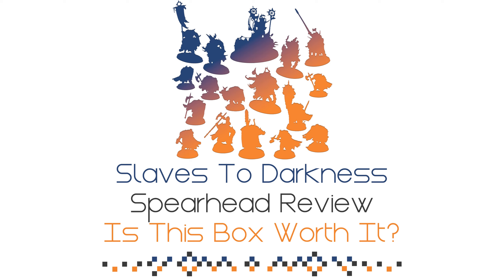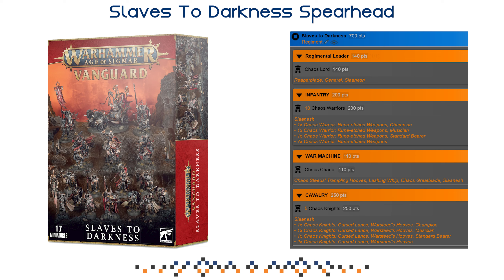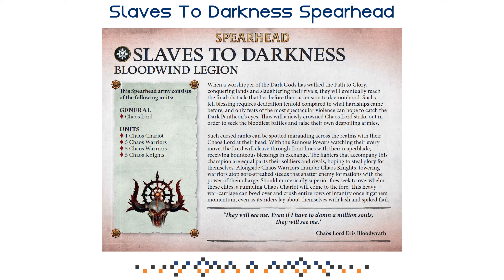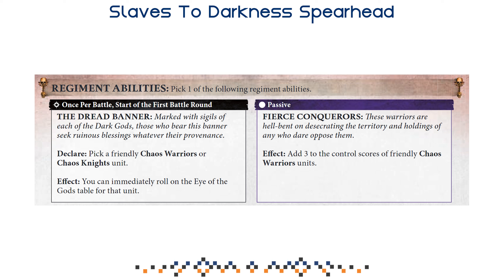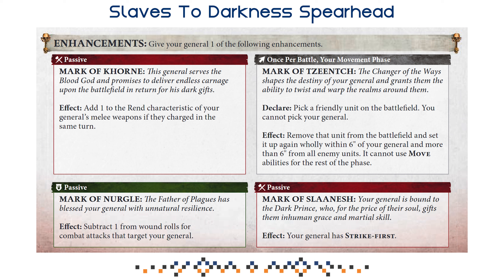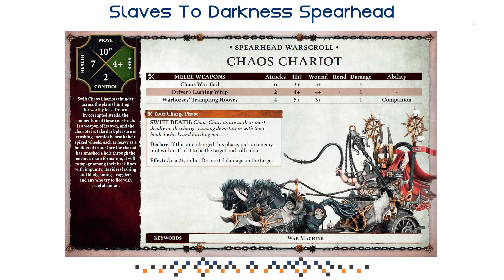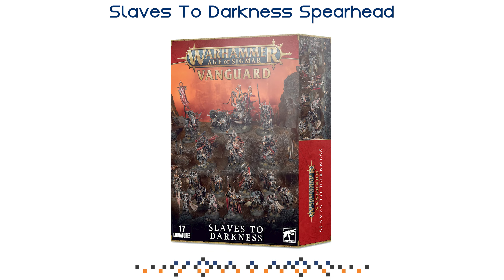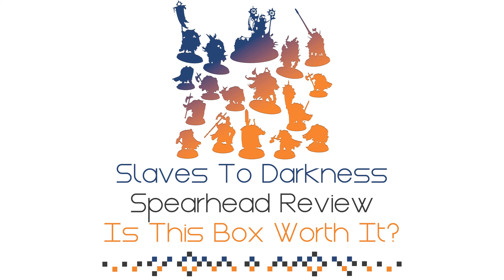Slaves To Darkness Spearhead Review | Rules Review, Upgrades & More!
0:00 General Info & Price/Savings
4:40 Rules
17:15 Upgrades & Other Things
Rendezvous · StreamBeats by Harris Heller